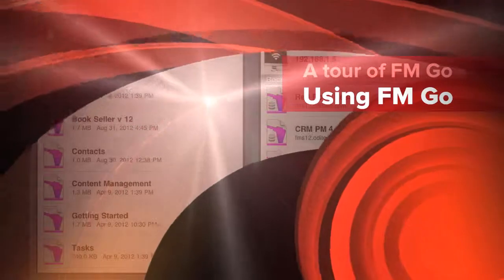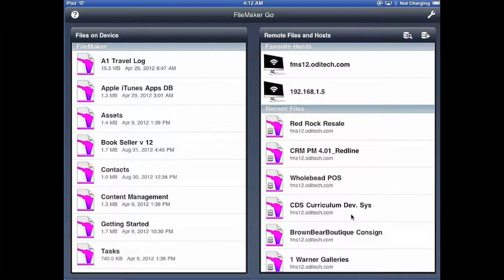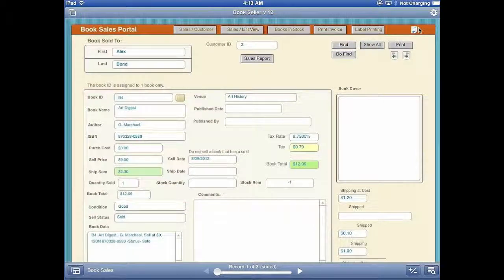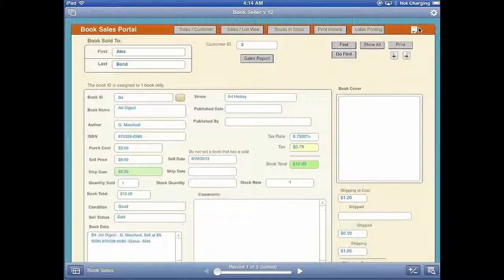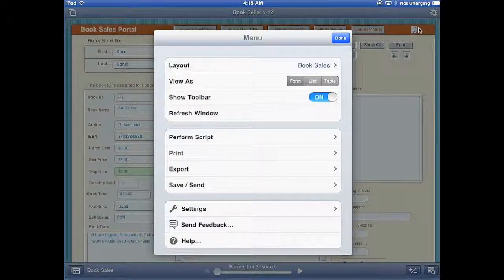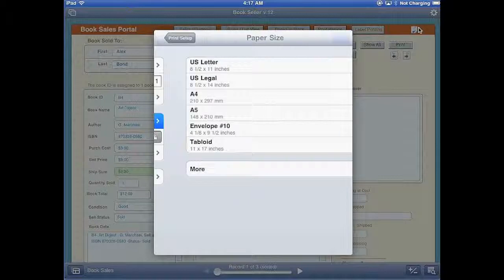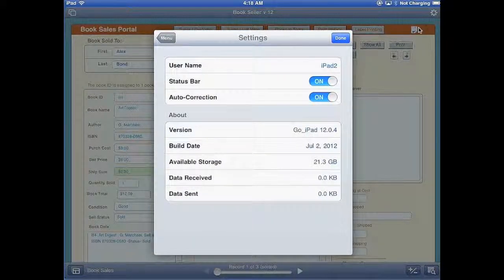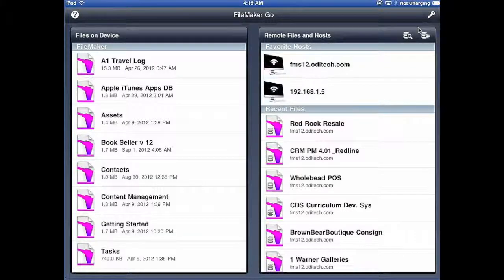A tour of FM Go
This is a support video for app user of FileMaker Go 12 on the iPad. The tour is for use with apps I offer where you can learn the basic use of FM Go.